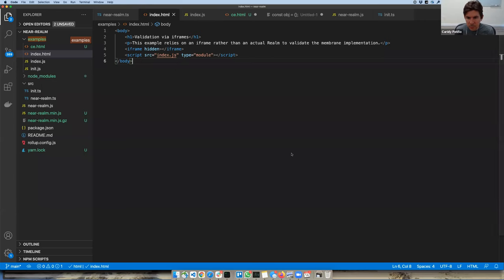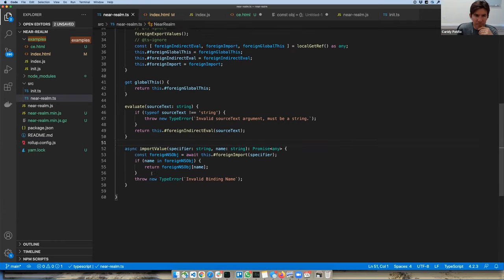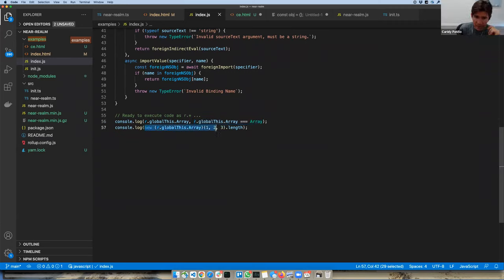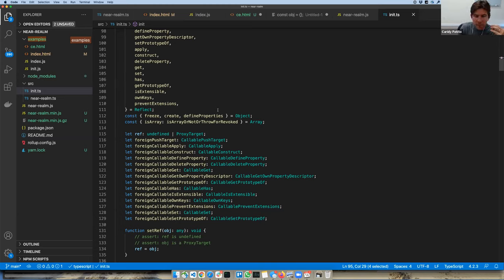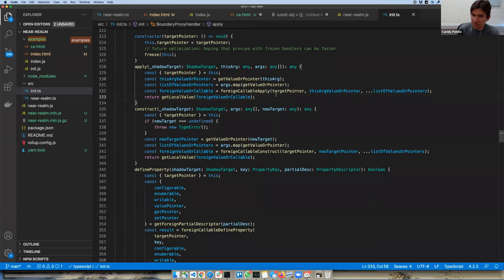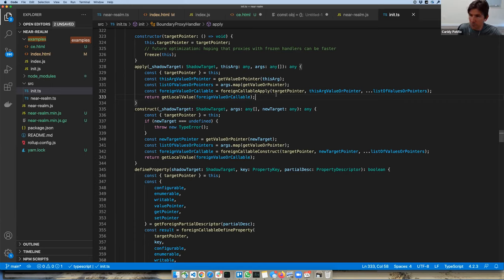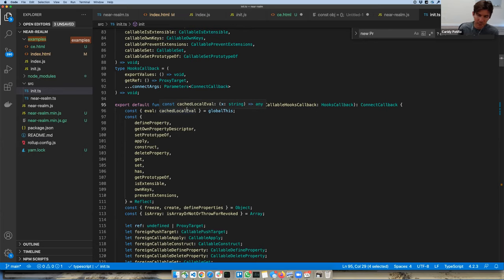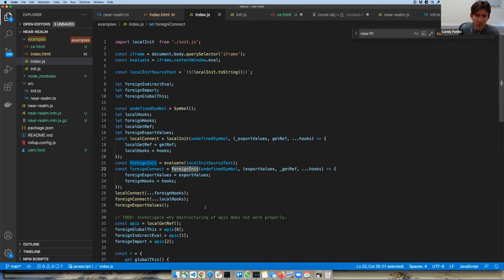SES Meeting: Transparent Membranes for Isolated Realms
Caridy Patiño demonstrates a proof of concept for transparent membranes between isolated realms.